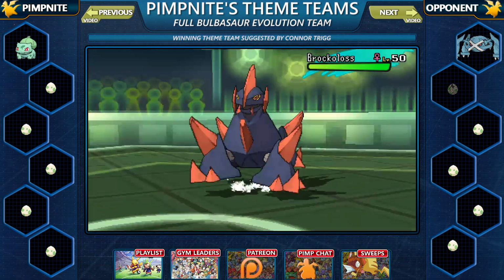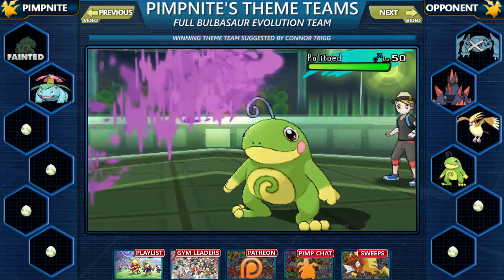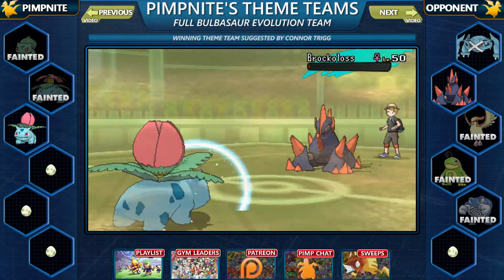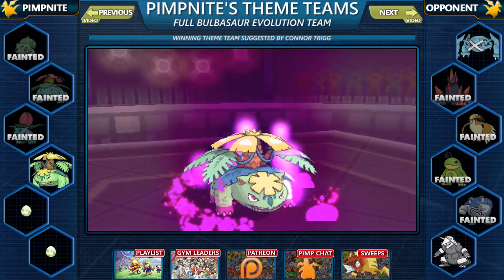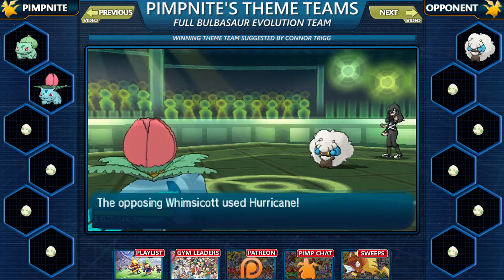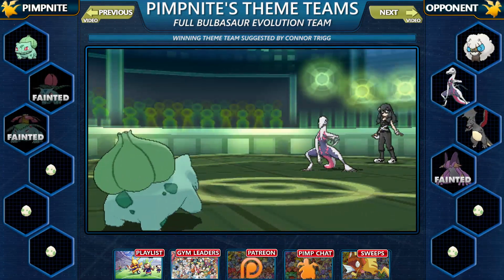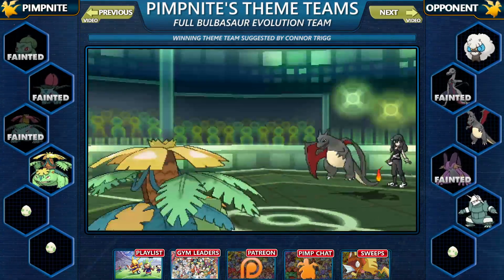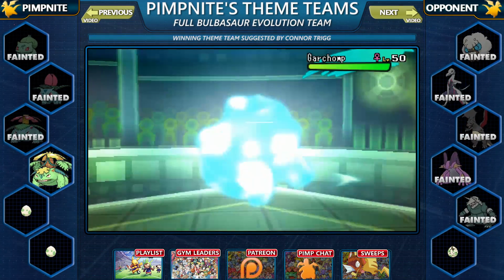FULL BULBASAUR EVOLUTION TEAM!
Bulbasaur Evolution Team, this one made my.. bulb sore.